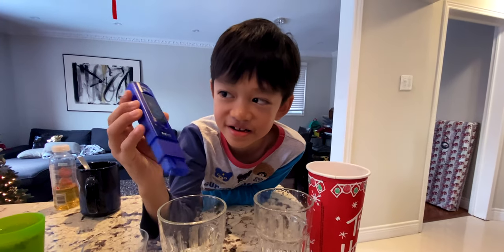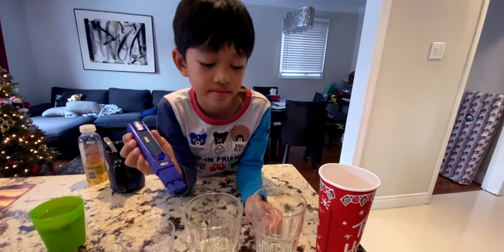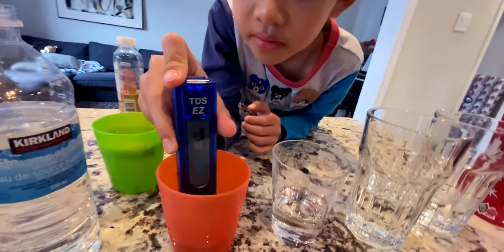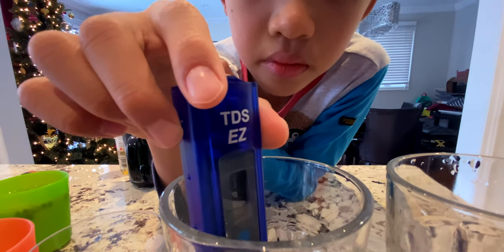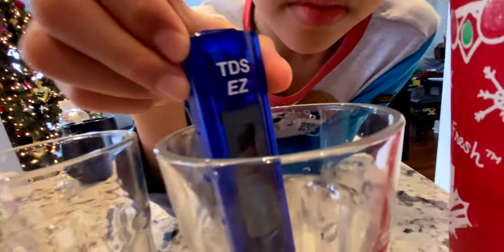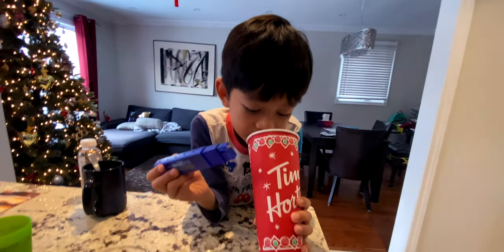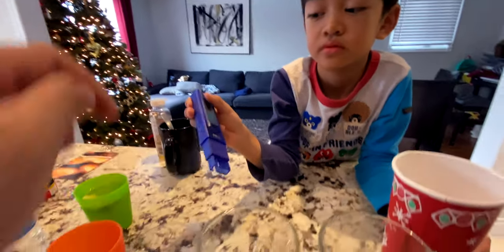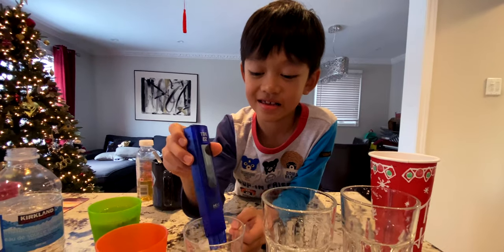WATER TEST- Is tab water safe to drink? WHAT A SURPRISE!!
BUY OUR T-SHIRT

BUY STUFF HERE:
- WATER TESTER
- Reverse Osmosis Drinking Water Filter System